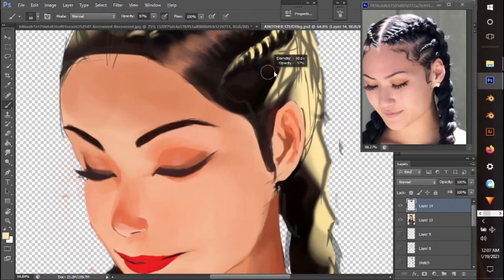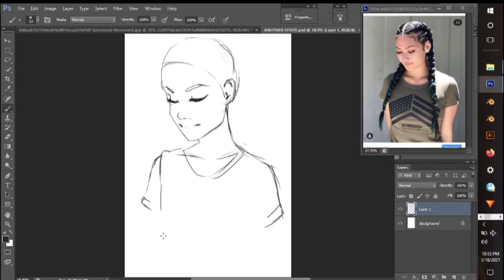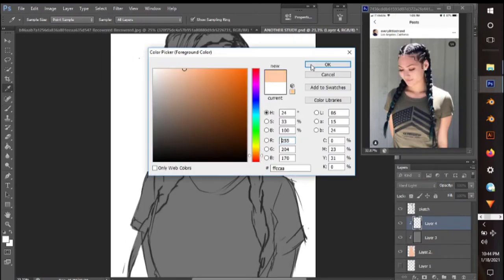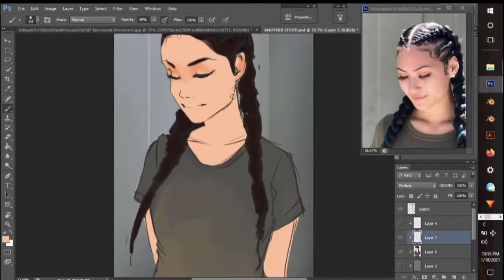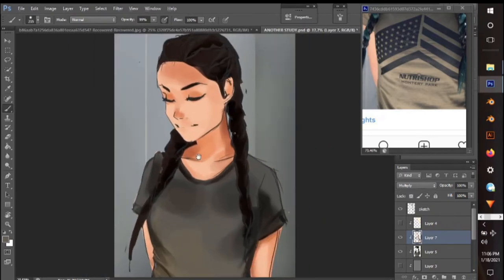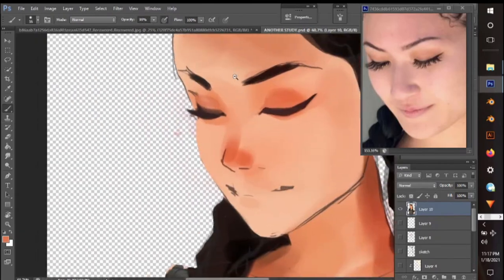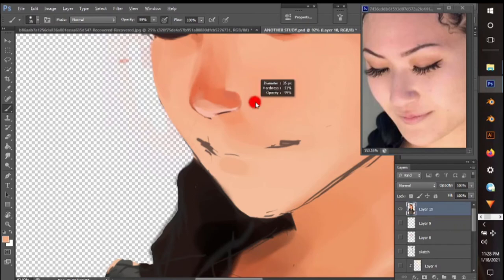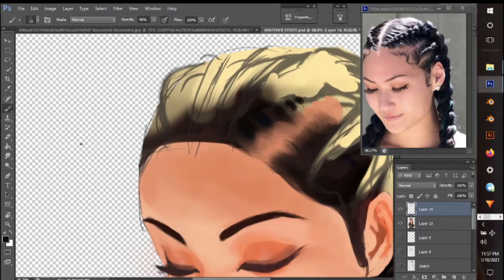HANDLE LIGHTING LIKE A PRO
In this video I'll be talking about how I approach lighting my illustrations and how you should go about that as well.